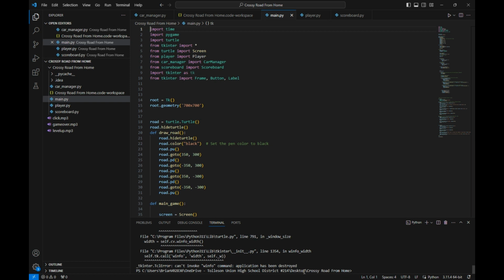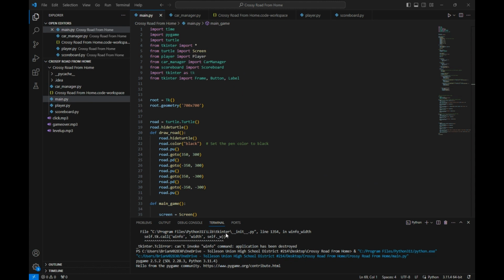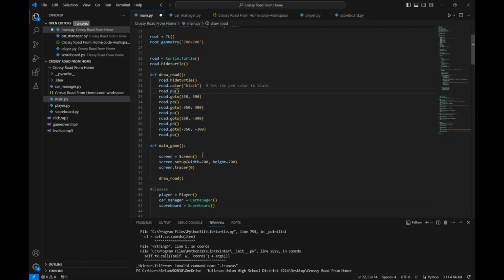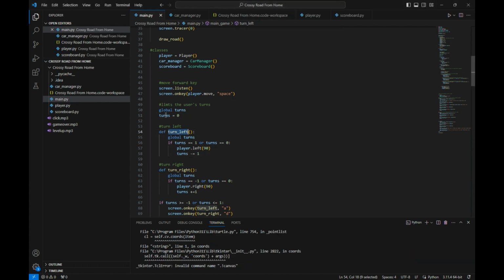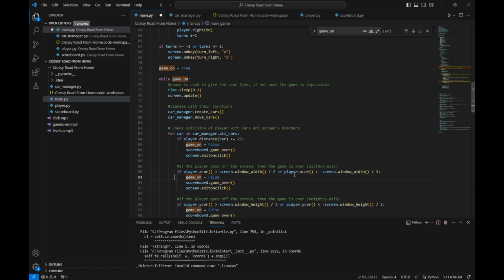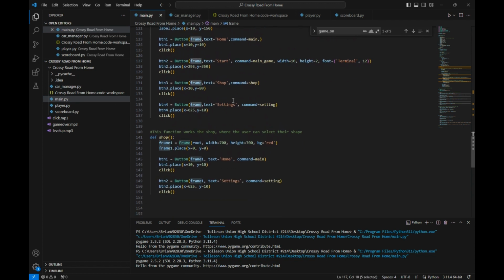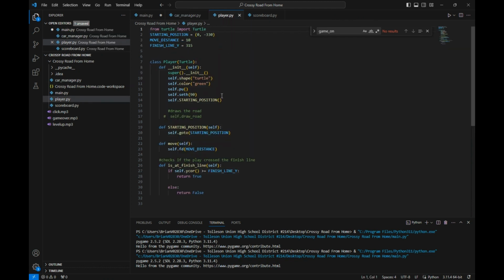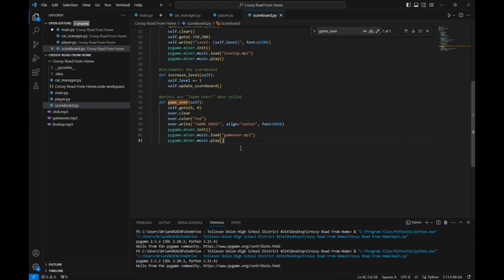Coding Crossy Road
Welcome to the ultimate Python game development tutorial! In this extensive video series, we dive deep into the process of creating your very own version of the popular game Crossy Road using the power of Python. Whether you're a beginner or an experienced programmer, this comprehensive guide will take you step-by-step through every aspect of game development.

Join us as we explore the fascinating world of Python and unleash your creativity with Crossy Road. Over the course of this tutorial, you'll learn the essential programming concepts, game design principles, and the art of developing addictive gameplay mechanics.

Throughout the video series, we'll cover a wide range of topics, including:

Introduction to Python: Familiarize yourself with the basics of Python programming language, from variables and data types to conditionals and loops. We'll ensure you have a solid foundation before diving into game development.

Pygame Library: Discover the Pygame library and its powerful capabilities for building games. Learn how to install Pygame and set up your development environment for smooth coding.

Game Development Fundamentals: Understand the core elements of game development, such as game loops, event handling, and rendering graphics. Gain insights into structuring your code for a scalable and maintainable game project.

Creating Game Assets: Unleash your artistic side by designing visually appealing game assets. From characters and obstacles to backgrounds and effects, we'll guide you through the process of creating captivating visuals.

Implementing Game Mechanics: Dive into the heart of Crossy Road by implementing essential game mechanics such as player movement, collision detection, score tracking, and level progression. Learn how to bring your game to life and make it interactive.

Advanced Features: Take your game to the next level by exploring more advanced topics like sound effects, animations, power-ups, and enemy AI. Elevate the gameplay experience and add that extra spark to your creation.

Testing and Debugging: Discover effective strategies for testing and debugging your game to ensure a seamless and bug-free experience for your players.

Polishing and Deployment: Learn how to add polish to your game by incorporating features like menus, transitions, and high scores. Finally, explore different methods for deploying your game on various platforms, including Windows, macOS, and Linux.

By the end of this tutorial, you'll have developed a fully functional Crossy Road game using Python, equipped with engaging gameplay, appealing visuals, and smooth performance. You'll not only have a fantastic game to showcase but also gain invaluable programming skills that can be applied to other game development projects.

Join us on this exciting journey to become a proficient game developer with Python and create your own addictive version of Crossy Road. Get ready to unleash your creativity, challenge your coding skills, and embark on a thrilling adventure in the world of game development. Let's get started!